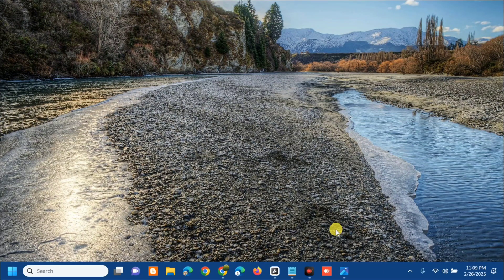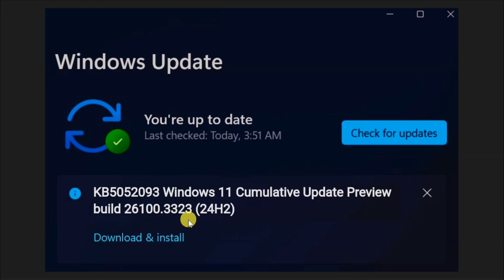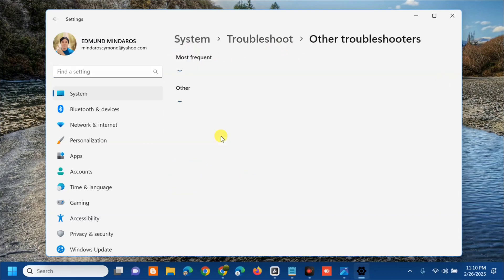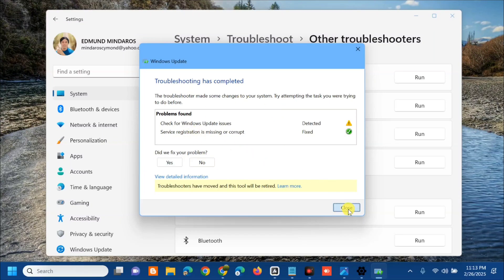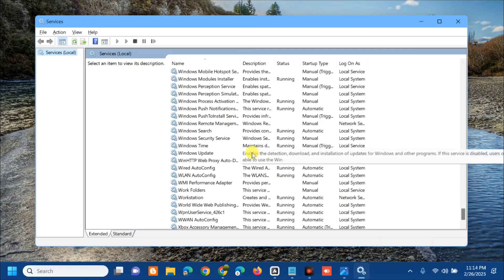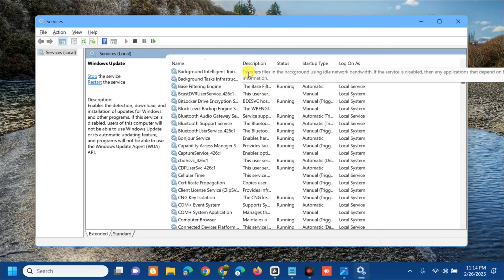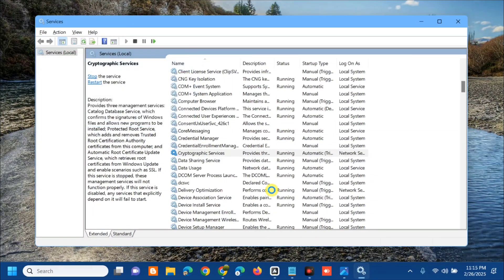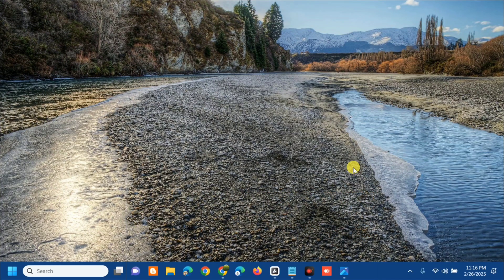How To Fix KB5052093 Windows Update Failed To Install in Windows 11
Problems with KB5052093 manifest as installation attempts resulting in errors, failed rollbacks, or stuck update screens. This update, released on February 25, 2025, is a preview build under OS Build 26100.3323. As a non-mandatory update, it introduces system improvements and bug fixes ahead of a full release.

If KB5052093 won't install, causes could be low disk space, corrupted update files, or interference from third-party software. System restart, storage cleaning, or running Windows Update diagnostic tools could resolve the issue. Other users also managed to succeed by manually installing the update from the Microsoft Update Catalog.

Run Windows Update Troubleshooter:
1. Type Troubleshoot in Windows search and hit Enter.
2. Select Other troubleshooters.
3. Find Windows Update from the list and click Run.
4. The troubleshooter will automatically scan your system for potential problems and display any issues it finds.
5. Repeat the process with Network & Internet troubleshooter.
6. If the troubleshooter finds any issues, it will provide recommended solutions.
7. Follow the on-screen instructions and restart your computer.

Check The Services Related To Windows Update Process:
1. Type Services in Windows search and press Enter.
2. In the Services window, locate and double-click on the following services one by one (if these are already running, right-click and hit Restart): Windows Update, Background Intelligent Transfer Service (BITS), Cryptographic Services.
3. For each service, ensure that the Startup type is set to Automatic. If it's not, select Automatic from the drop-down menu.
4. Check the Service status. If the service is not running, click the Start button to start it.
5. Click Apply and then OK for each service.
6. Close the Services window and restart your system.